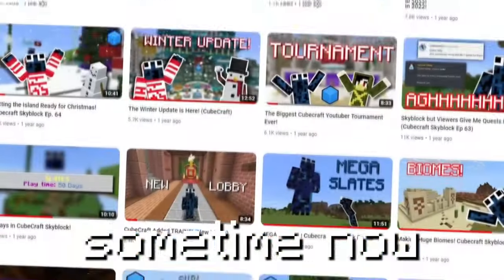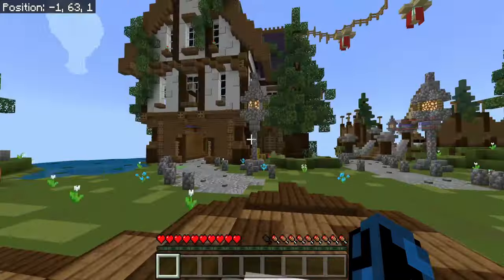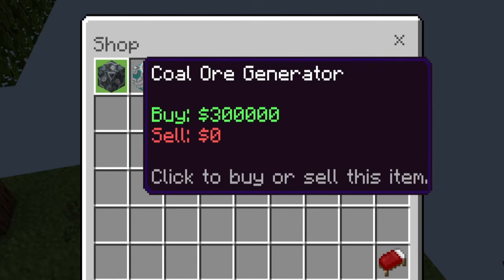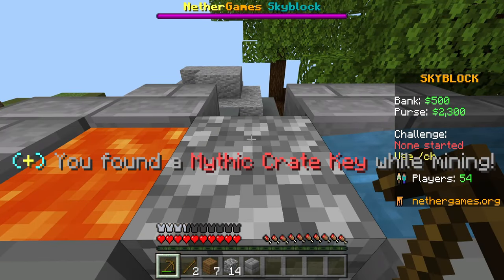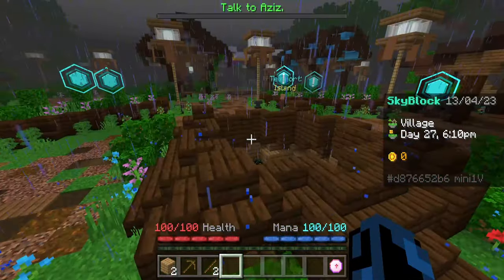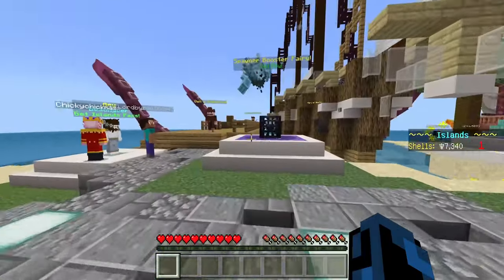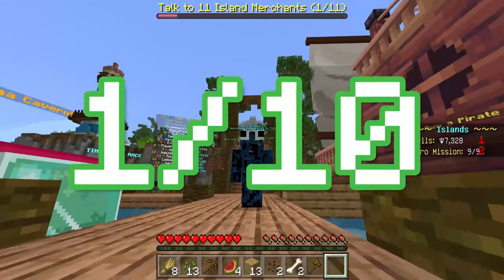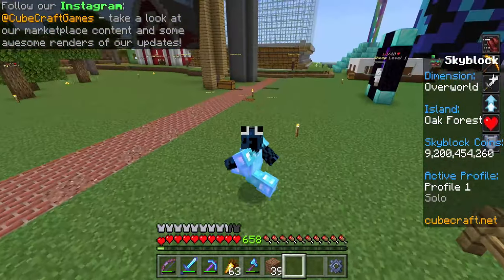The Best Skyblock Server On Bedrock Edition?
Today we check out some of the biggest Skyblock Servers on Bedrock Edition!

List of Servers:
Fallentech - play.fallentech.io
CraftersMC - play.craftersmc.net
Pixel paradise - Featured server
Penguin.gg - play.penguin.gg
Cubecraft - Featured server